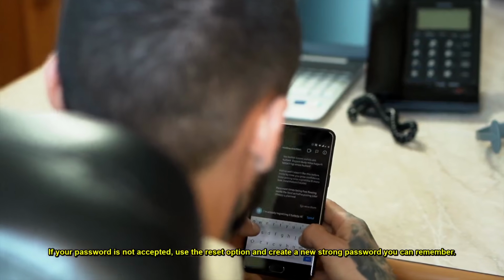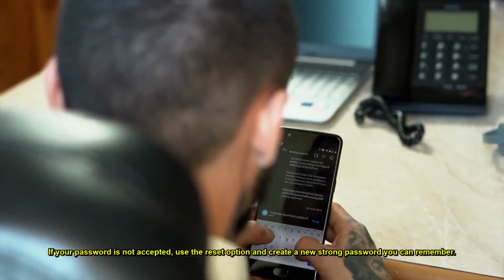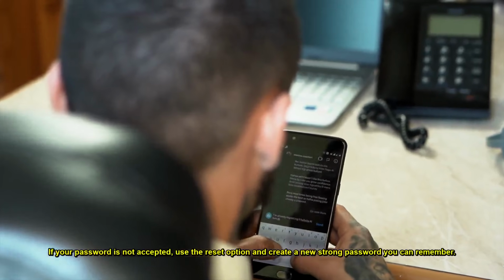How to update LookML models in Looker for scalable reporting - Detailed Guide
Unlock the full potential of your Looker reports with our comprehensive guide on updating LookML models! In this video, we walk you through the step-by-step process to enhance your LookML models for scalable reporting, ensuring your data is always accurate and actionable. Whether you're a beginner or an experienced Looker user, this detailed tutorial will help you streamline your reporting process and make data-driven decisions with confidence.